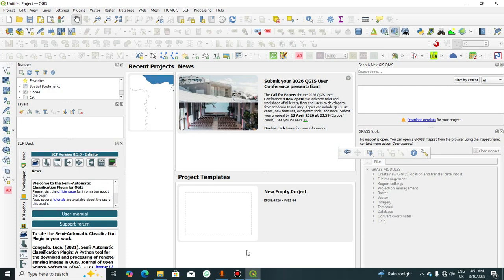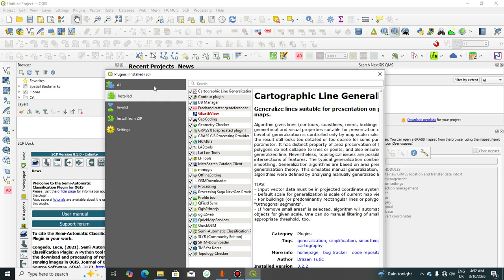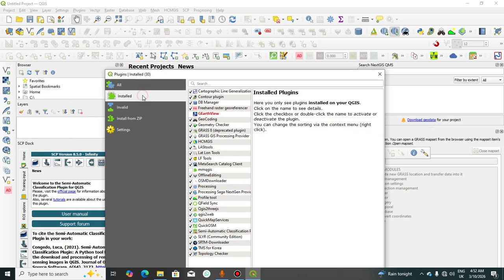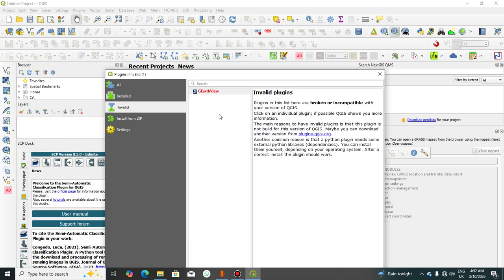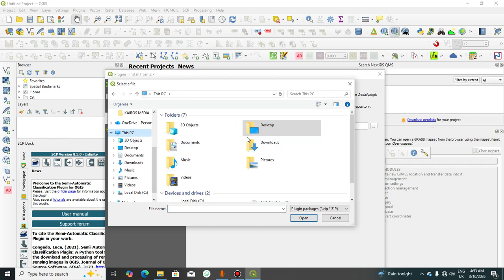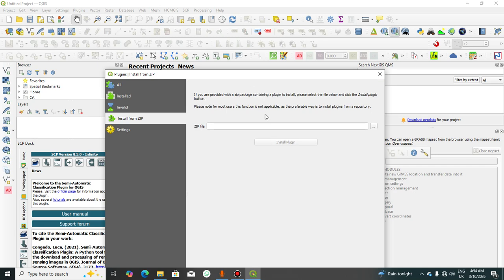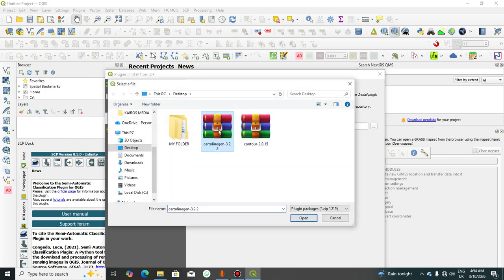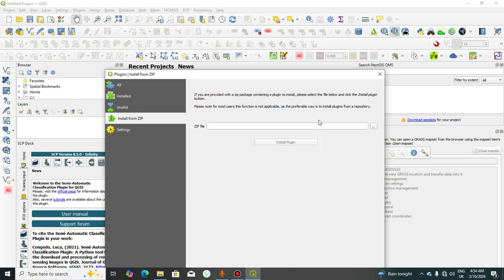qgis open osm plugin install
Learn how to create your own QGIS plugins with Python in this step-by-step tutorial! 🚀
We’ll cover everything you need to know to get started:

    ✅ Setting up your QGIS development environment

    ✅ Understanding plugin structure and metadata

    ✅ Writing Python code to add functionality

    ✅ Designing user interfaces with Qt Designer

    ✅ Packaging and testing your plugin inside QGIS

By the end of this tutorial, you’ll have the skills to build and customize plugins that extend QGIS functionality for your own projects. Perfect for beginners and intermediate developers looking to dive into GIS automation.

📌 Follow us for updates: [Insert your social links]